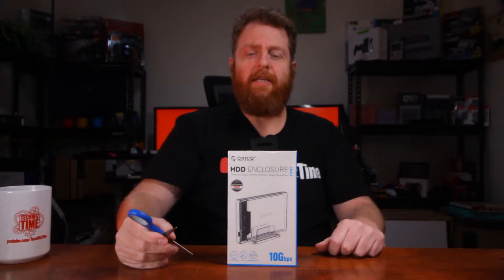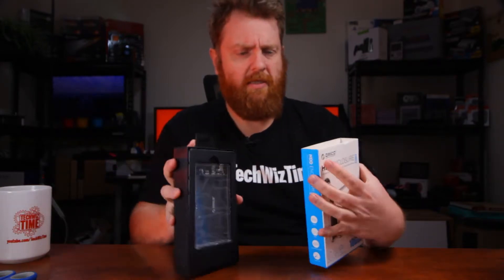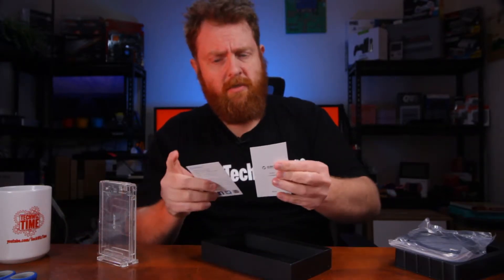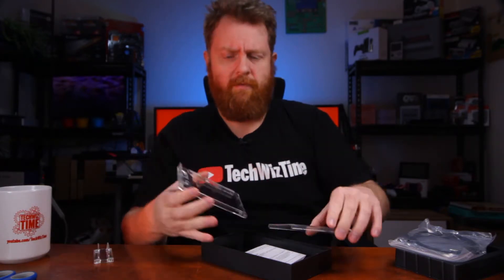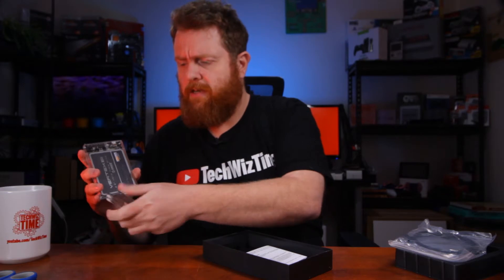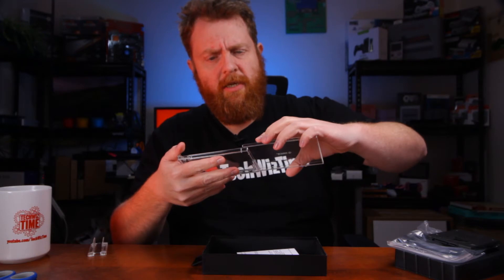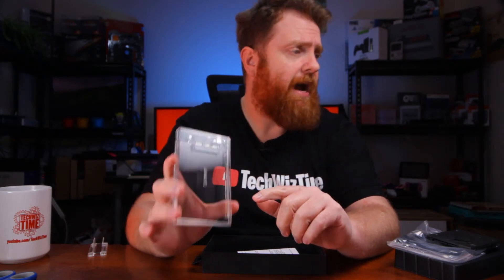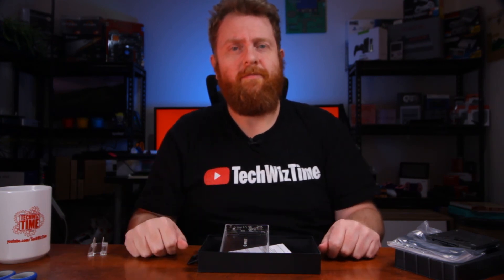Orico 2.5" HDD Enclosure - USB Type-C 3.1 Gen 2 Transparent 10Gbps SSD Enclosure with Stand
Just got the Orico USB Type C 2.5" HDD / SDD Enclosure today and wanted to share with you the unboxing and first look. With speeds up to 10Gbps, this ssd enclosure will ensure you get the most speed out of your hard drives.

This HDD Enclosure will work with your Sony Playstation 4 (PS4) or your Microsoft XBOX One (Xbone) as well. So you don't need to spend double the price on a fast external hard drive.

I'll be testing the speeds and comparing them to the M.2 NVMe Enclosure I reviewed earlier. I want to see if we can get close to full speed out of an SSD Drive in the enclosure. If so, this will beat a Samsung T5 hands down!

Inside the package:
Orico Transparent HDD Enclosure (Model 2159C3)
Transparent Enclosure Stand
USB Type C to A Cable
USB Type-C to Type-C Cable
Thankyou Card
Instructions (English / Chinese)